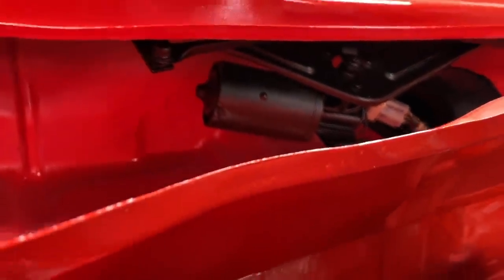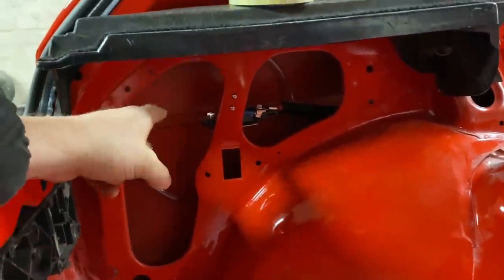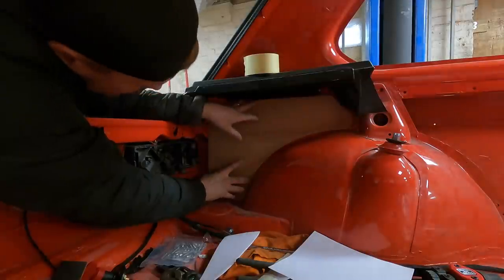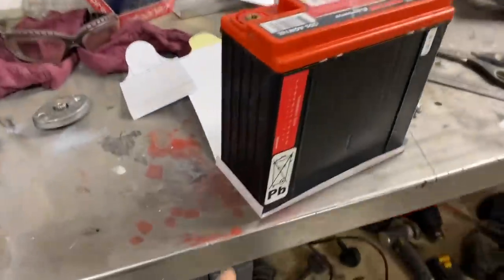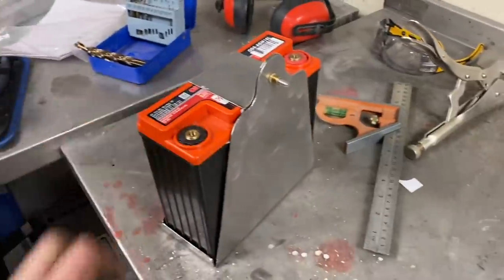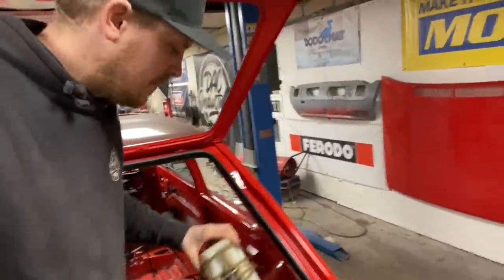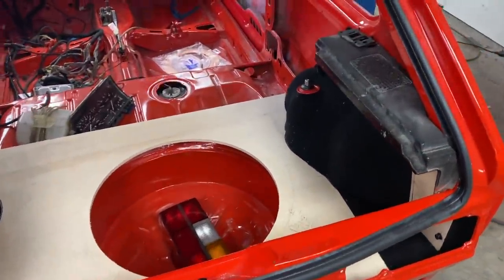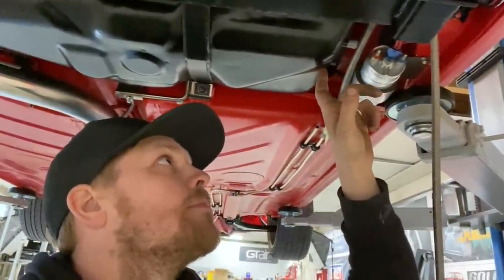Custom Battery Bracket & Carpeting The Boot 1983 Mk1 Golf GTI Restoration 1.8 20v t Engine Swap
We are continuing with the re assembly of the car, In this one we make a custom bracket to mount the Odessey Battery to the car and fit some carpet to tidy up the boot area.

8mm Fir Tree Clips